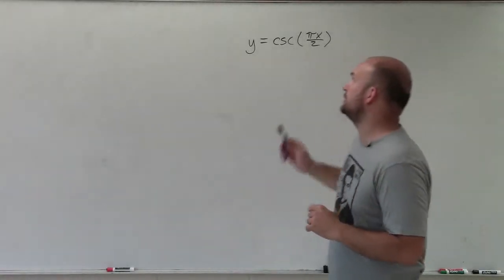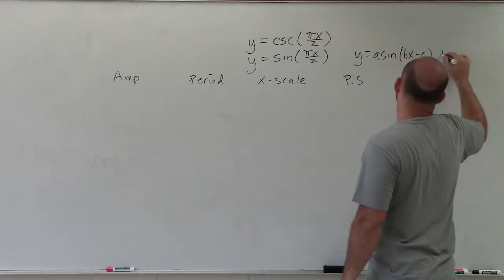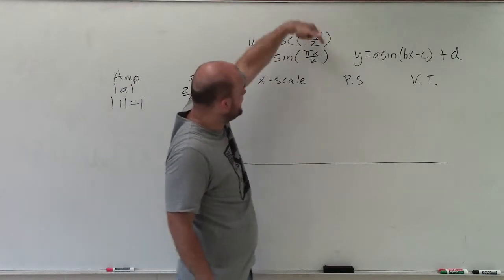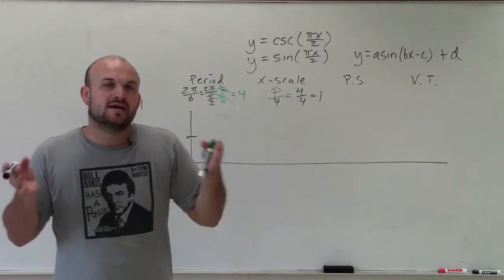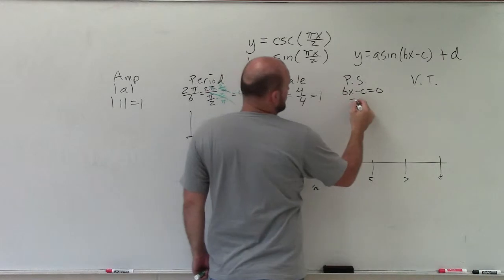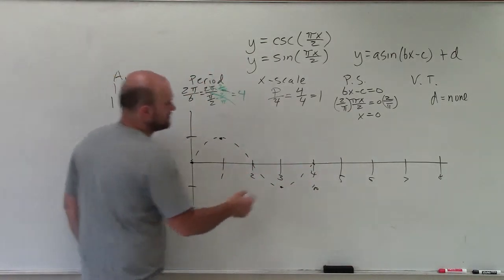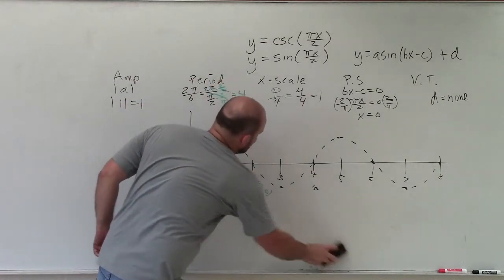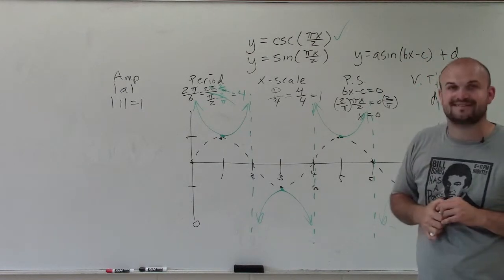Graphing the Cosecant Function with a Change in Period